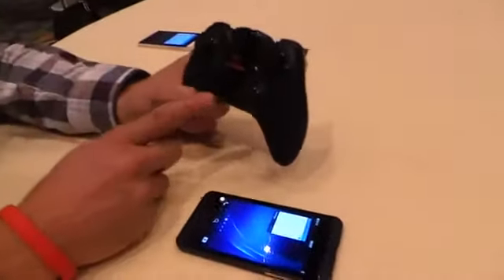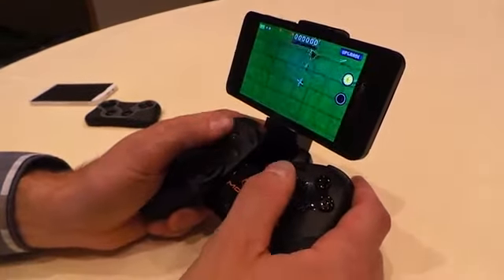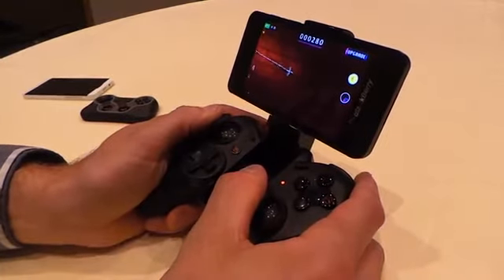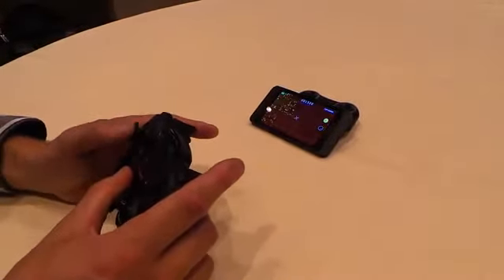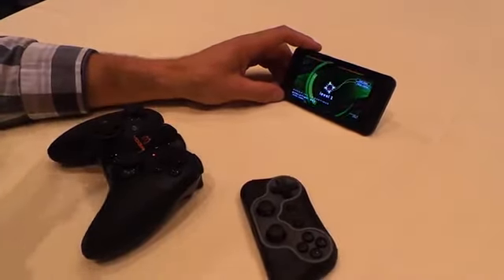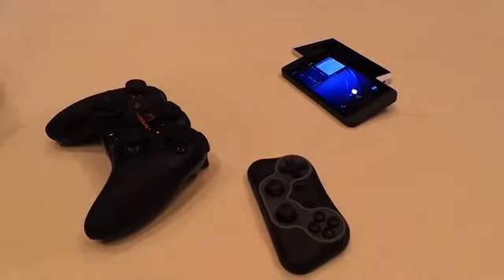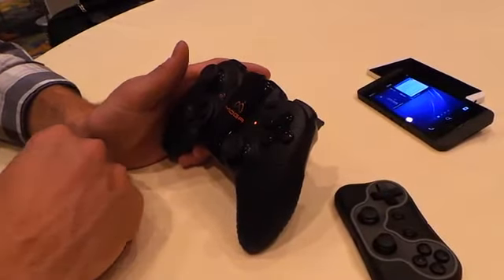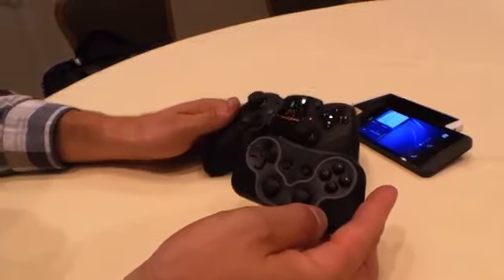BlackBerry 10 Gaming - Gamepads, APIs, and more....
BlackBerry 10 Gaming - Gamepads, APIs, and more. By TechProMedia